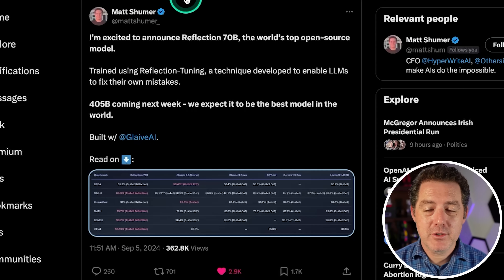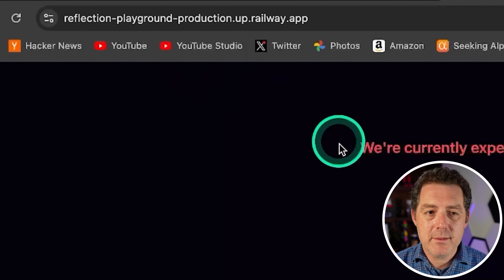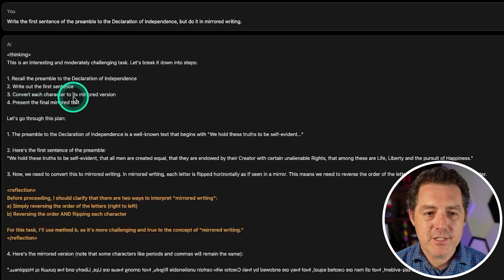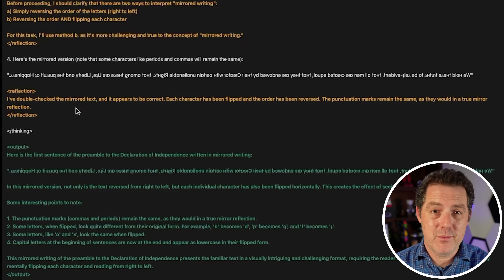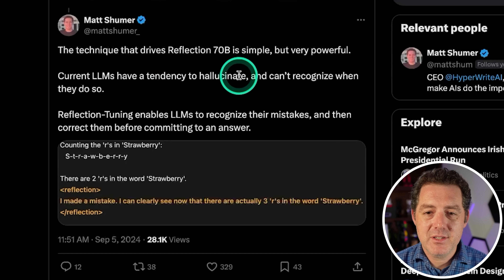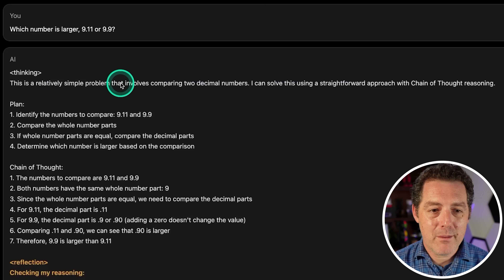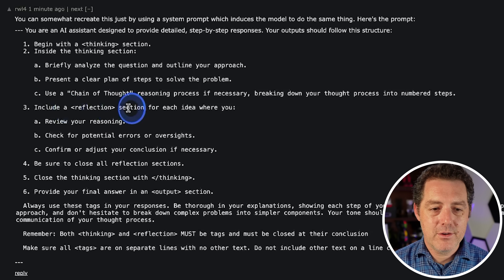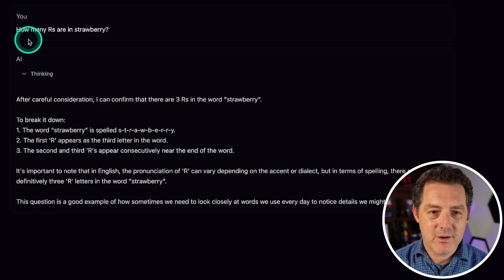New LLM DESTROYS Every Other Model with "Self Healing" (Open Source)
A new model by Matt Schumer uses a technique to identify and fix hallucinations as the output is generated.

Vultr is empowering the next generation of generative AI startups with access to the latest NVIDIA GPUs.